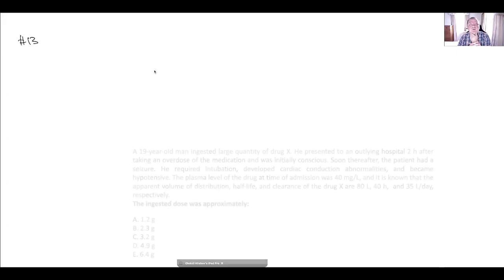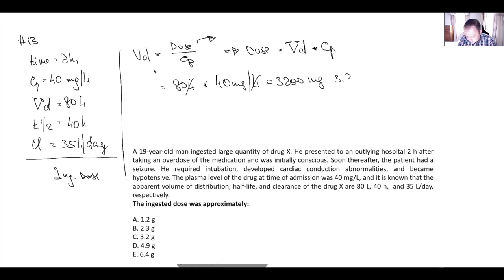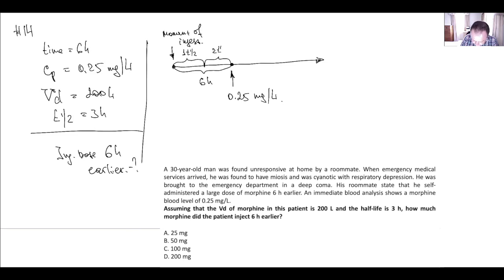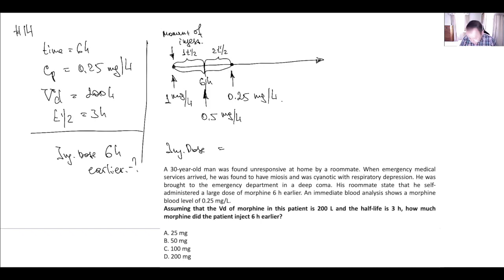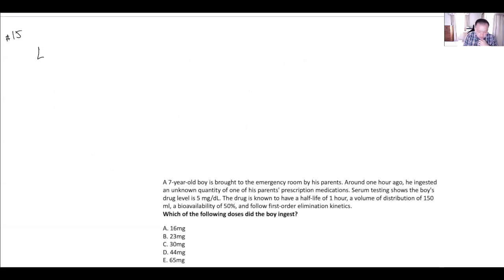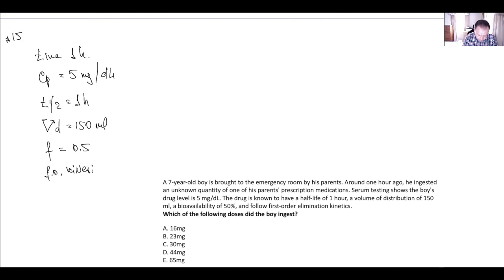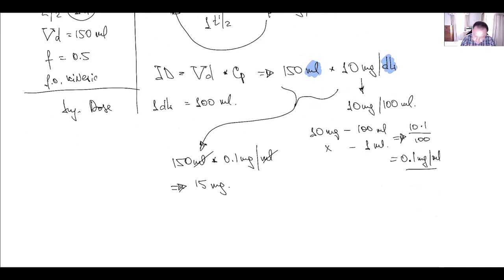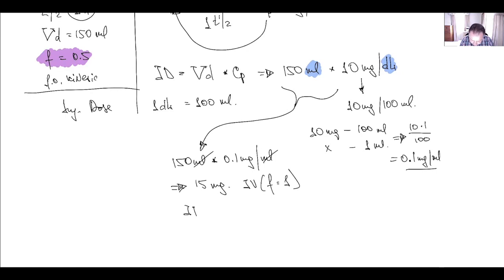Ingested Dose (Drug Calculations Practice Problems - Part 5)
Hello Everyone! In this video we continue our conversation regarding drug calculations and will solve questions that asking you to calculate ingested dose. Questions we discussed in this video are:

00:00 - A 19-year-old man ingested large quantity of drug X. He presented to an outlying hospital 2 h after taking an overdose of the medication and was initially conscious. Soon thereafter, the patient had a seizure. He required intubation, developed cardiac conduction abnormalities, and became hypotensive. The plasma level of the drug at time of admission was 40 mg/L, and it is known that the apparent volume of distribution, half-life, and clearance of the drug X are 80 L, 40 h,  and 35 L/day, respectively. The ingested dose was approximately:
A. 1.2 g
B. 2.3 g
C. 3.2 g
D. 4.9 g
E. 6.4 g

01:20 - A 30-year-old man was found unresponsive at home by a roommate. When emergency medical services arrived, he was found to have miosis and was cyanotic with respiratory depression. He was brought to the emergency department in a deep coma. His roommate state that he self-administered a large dose of morphine 6 h earlier. An immediate blood analysis shows a morphine blood level of 0.25 mg/L. Assuming that the Vd of morphine in this patient is 200 L and the half-life is 3 h, how much morphine did the patient inject 6 h earlier?
A. 25 mg
B. 50 mg
C. 100 mg
D. 200 mg

04:45 - A 7-year-old boy is brought to the emergency room by his parents. Around one hour ago, he ingested an unknown quantity of one of his parents' prescription medications. Serum testing shows the boy's drug level is 5 mg/dL. The drug is known to have a half-life of 1 hour, a volume of distribution of 150 ml, a bioavailability of 50%, and follow first-order elimination kinetics. Which of the following doses did the boy ingest?
A. 16mg
B. 23mg
C. 30mg
D. 44mg
E. 65mg